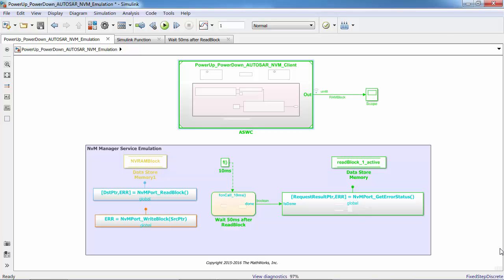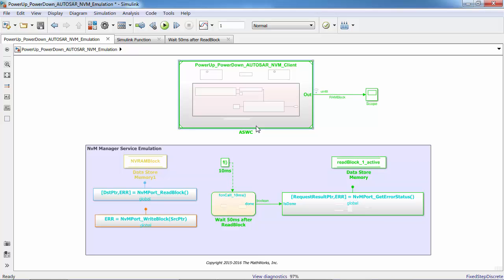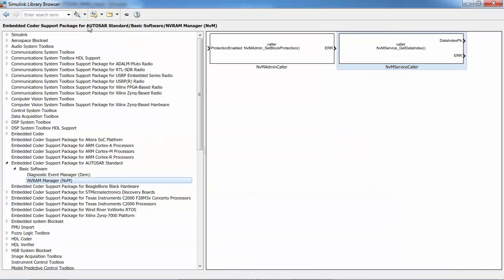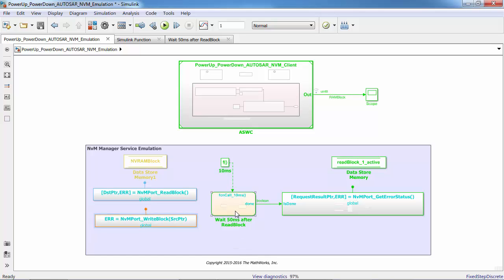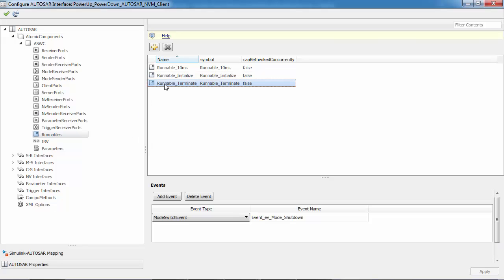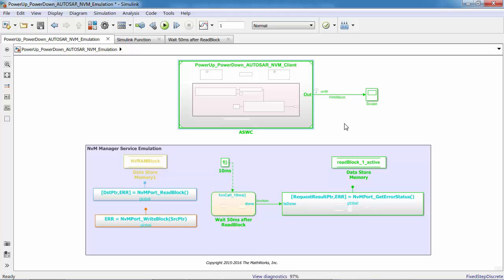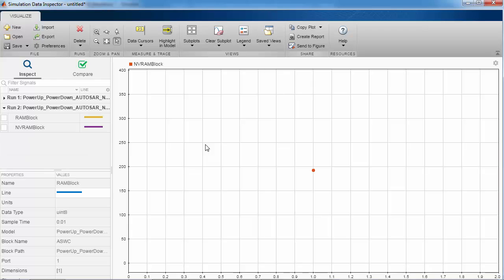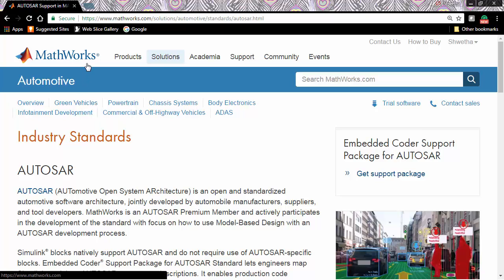Model AUTOSAR ECU Power-Up and Power-Down Behavior in Simulink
Model the behavior of saving an odometer value to non-volatile memory when ECU goes to sleep using newly introduced Initiate, Terminate, and Preconfigured NvM BSW blocks. Then, perform software-in-the-loop (SIL) simulation for the AUTOSAR model to ensure the algorithm is conforming to requirements.